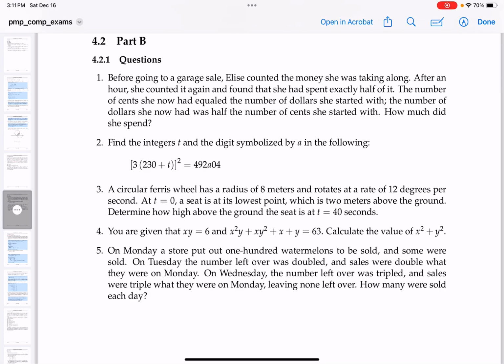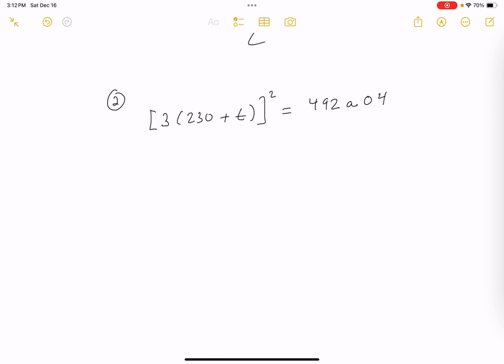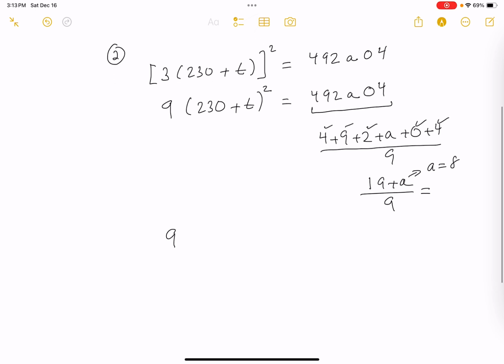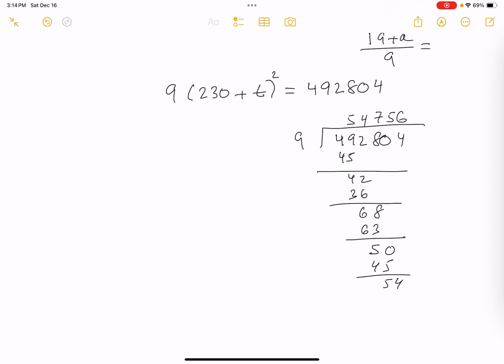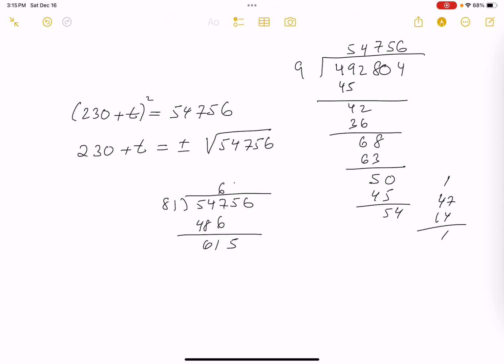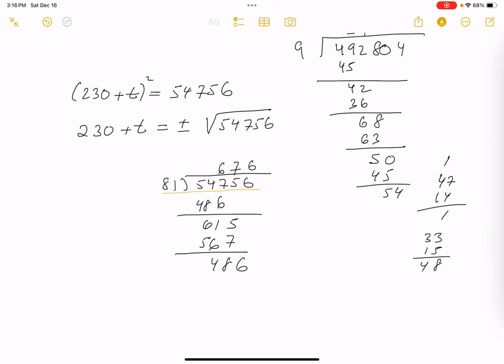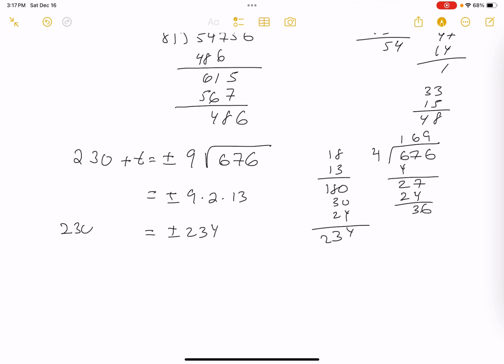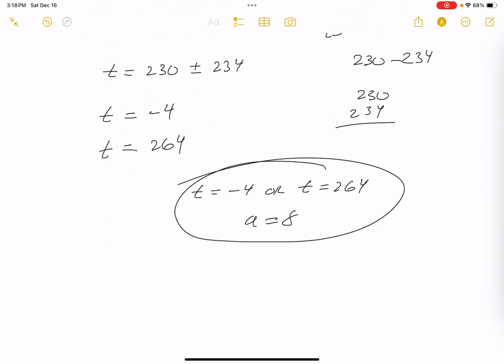pmp contest 04 02 02